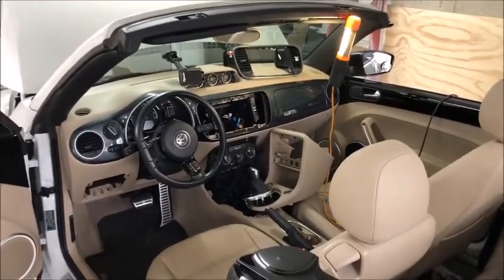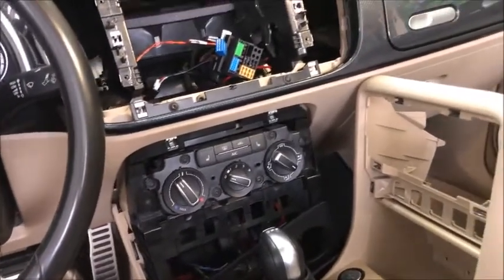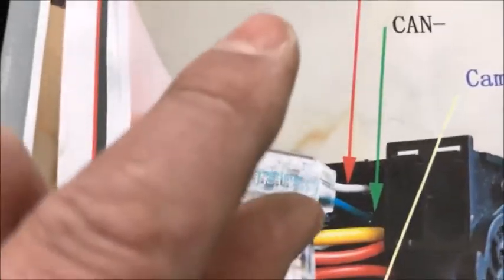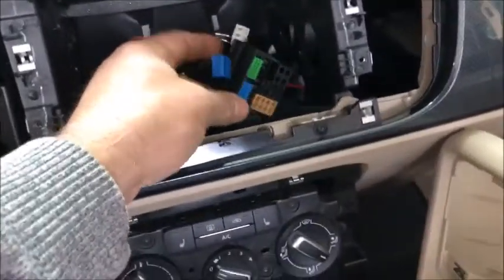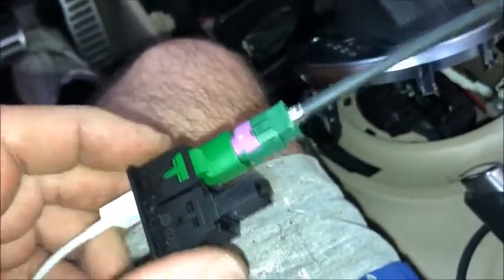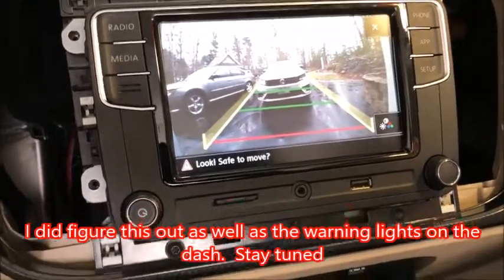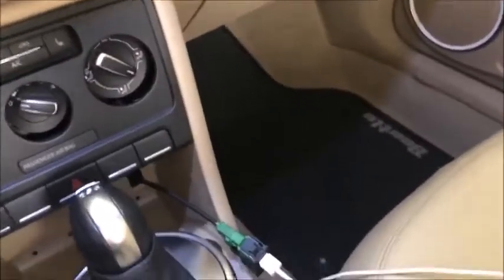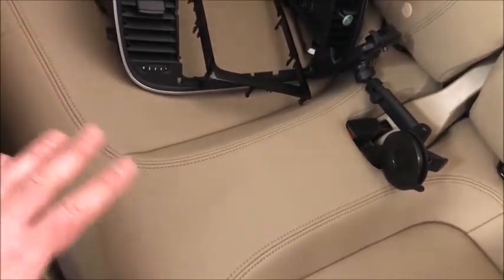2014 Beetle R-Line Fender Audio head unit upgrade to RCD 330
How to upgrade the head unit in a 2014 Beetle R-Line with Fender Audio to RCD330